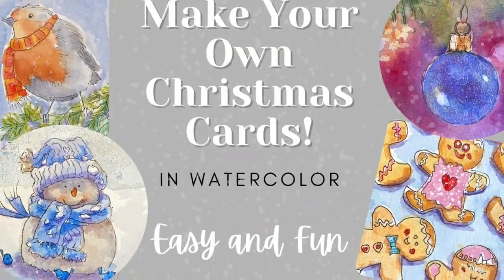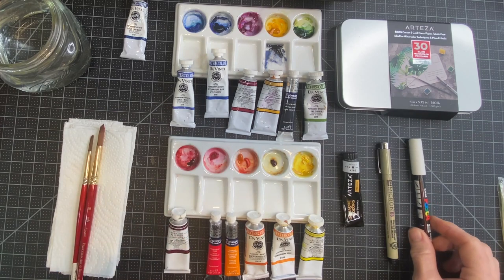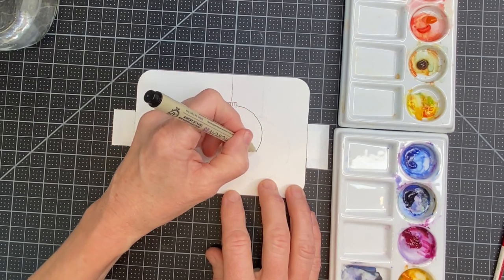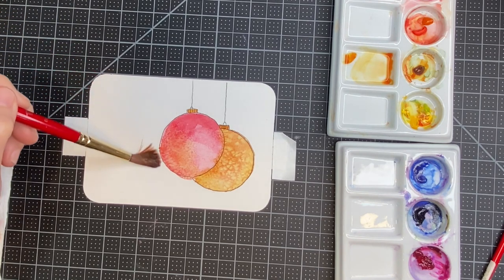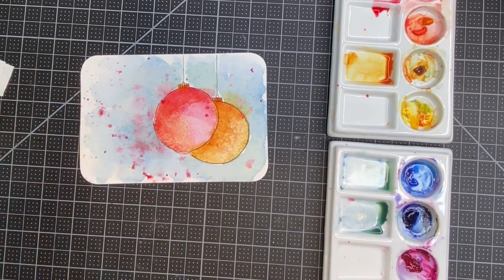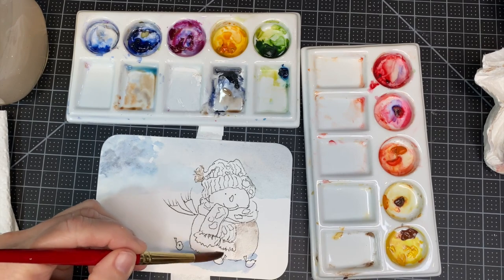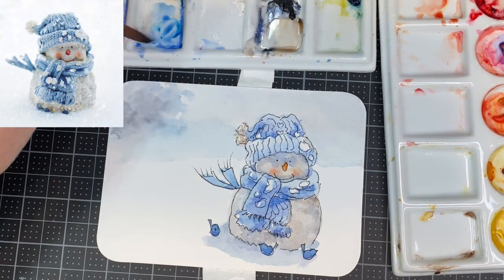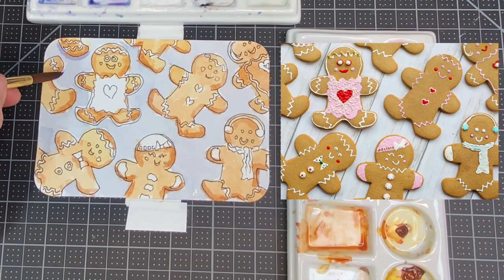EASY Watercolor Christmas Cards! Fun and Beginner Friendly!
Hello Friends! Here is a SUPER easy lesson on making your own Christmas Postcards (or regular cards) for the Holidays!

This is a full tutorial with multiple paintings. So grab your friends and family, or even host a Christmas Painting Party, using this video as your guide!

Supplies: (I earn money from qualifying purchases at no cost to you)

Princeton Brush Company watercolor brushes

Watercolor Colors used: (my tube paints were by DaVinci and M. Graham):
Cobalt Blue / Ultramarine Blue / Prussian Blue / Alizarin Crimson / Permanent Rose / Cadmium Orange / Indian Yellow / Quinacridone Gold / Quinacridone Violet / Sap Green / Payne's Gray / Burnt Sienna

Micron Marker

Posca White Acrylic Marker

▽ My Etsy Shop 👇

▽ Monet Cafe' Artists Bracelets (from Etsy Store)👇